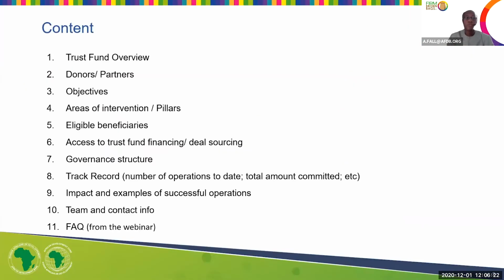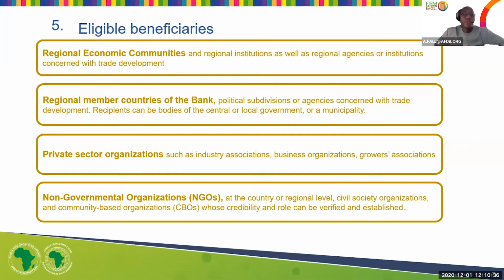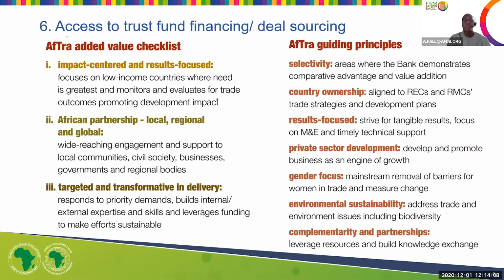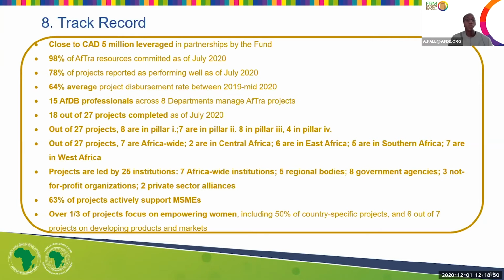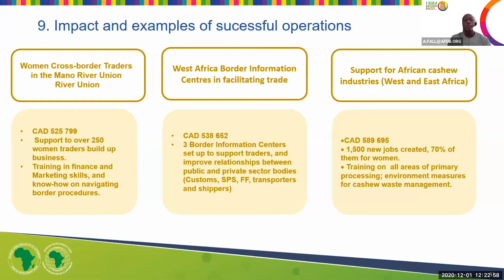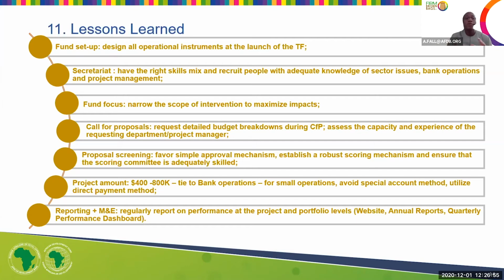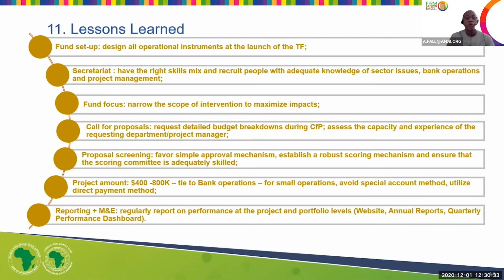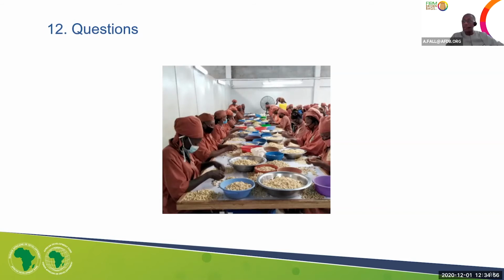FIRM BROWNBAG 2.0: The Africa Trade Fund (AfTRA)